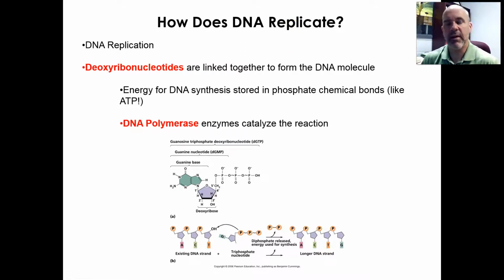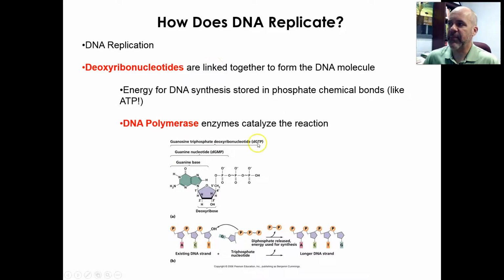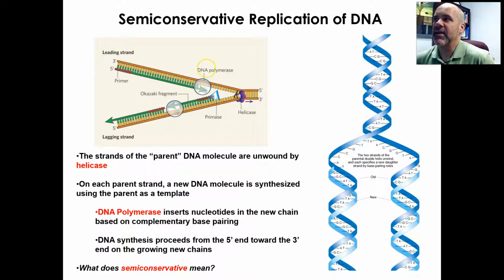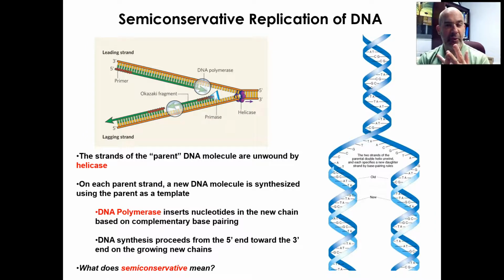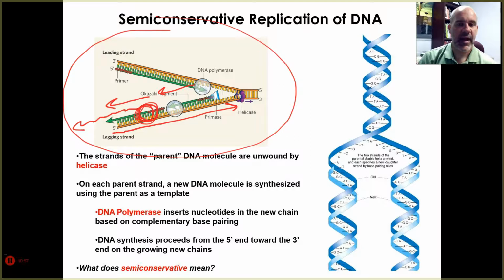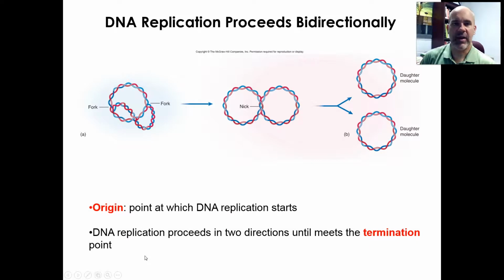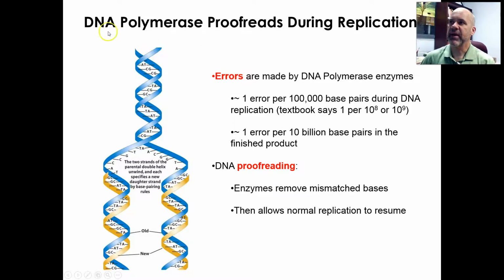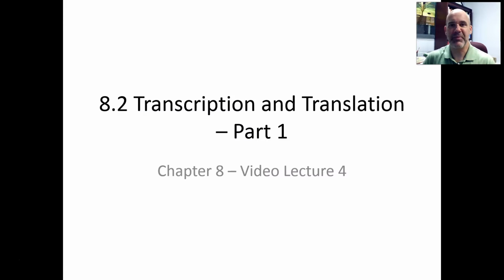CHAP 8 - VID 3 - INTRO TO GENETICS AND GENES - PART 3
This video lecture summarizes some key information about how DNA molecules are replicated.  Faithful DNA replication is required for genetic blueprints to be passed from a parent cell to its daughter cells.